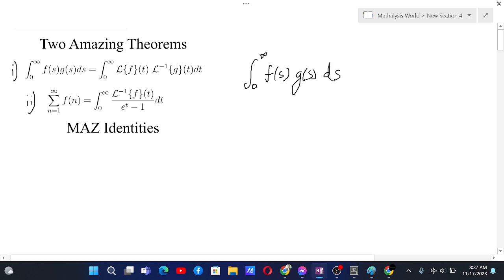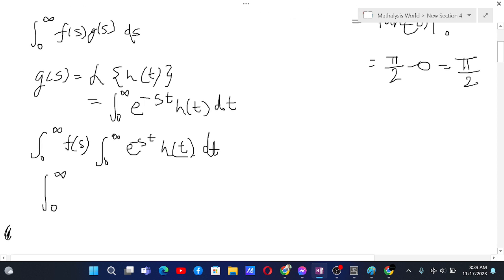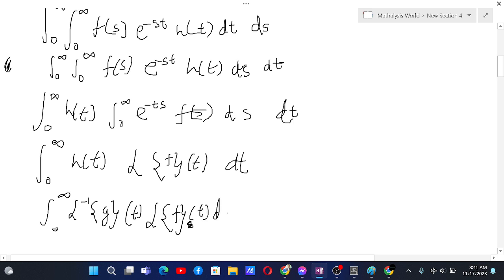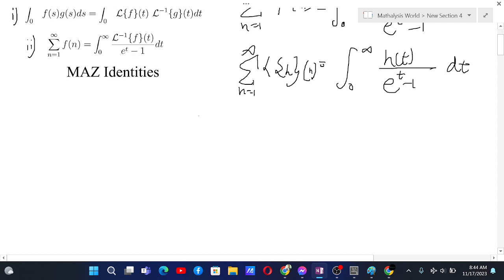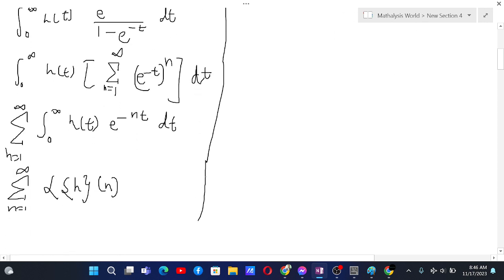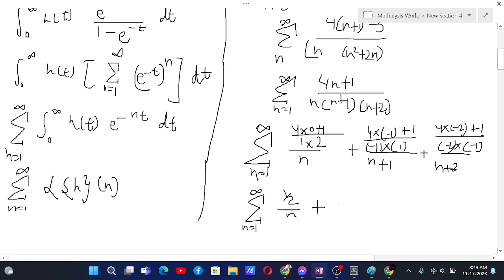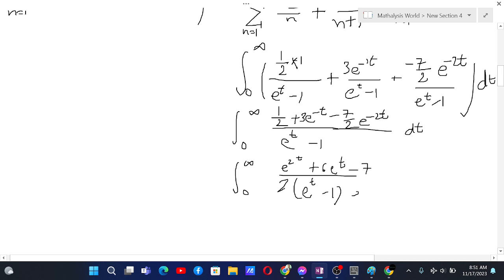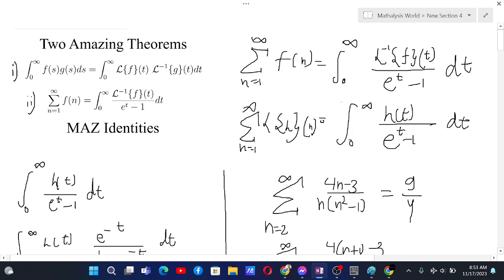Two amazing theorems of MAZ and their applications